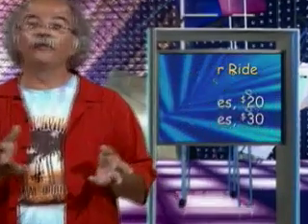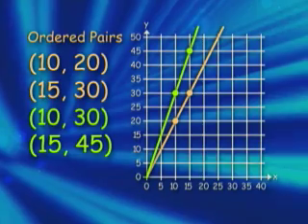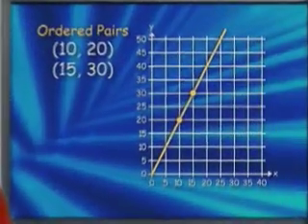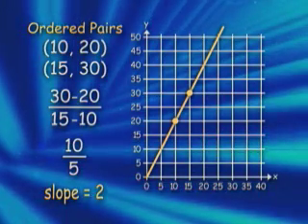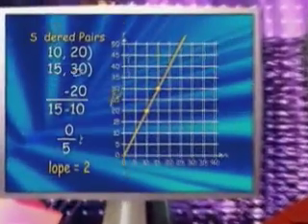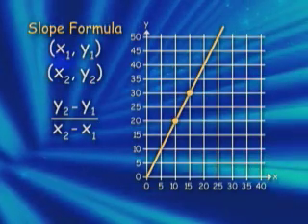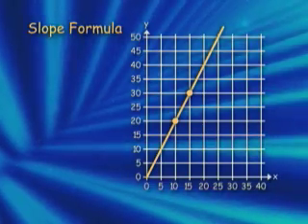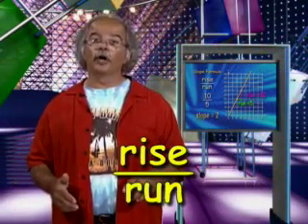3.1: Slope of a Line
The Math Dude rides, rises, and runs along the slope of a line.